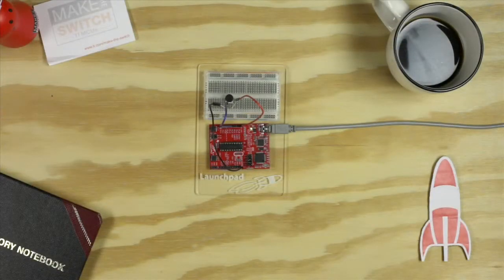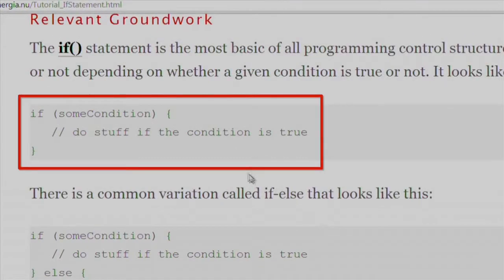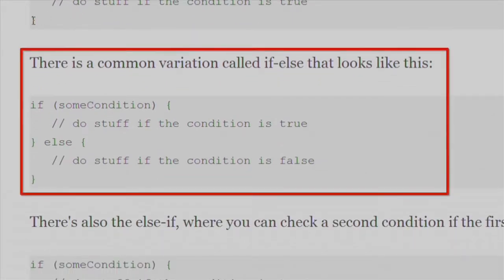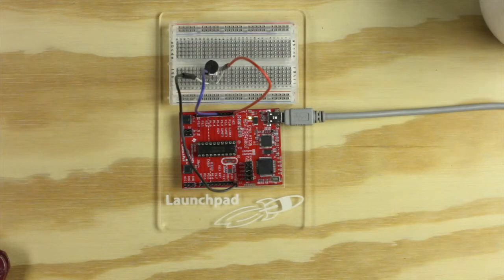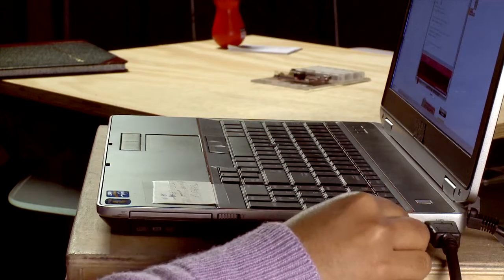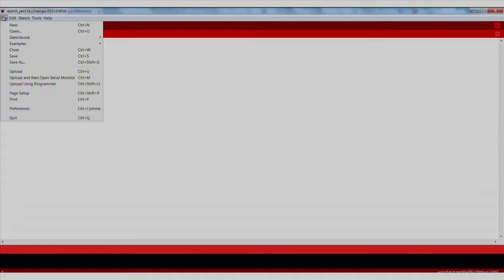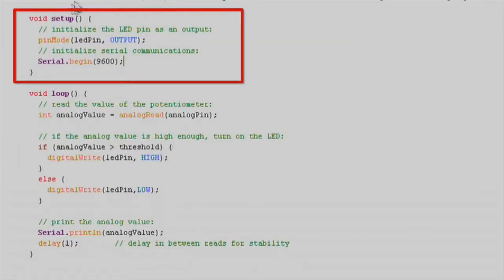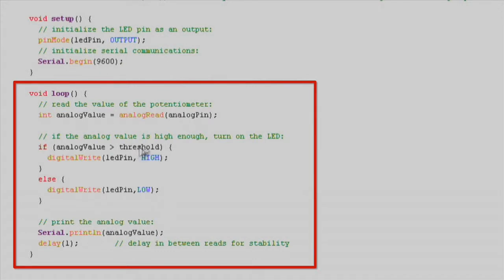Energia Tutorial: "IF" Loop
This video tutorial shows you how an IF loop works.